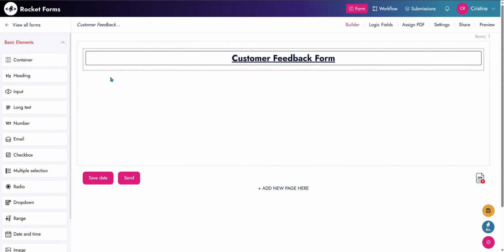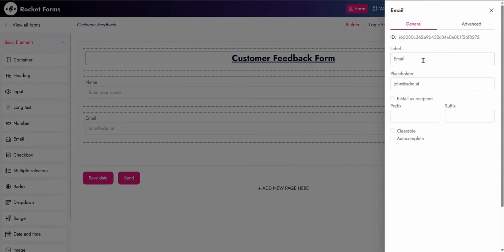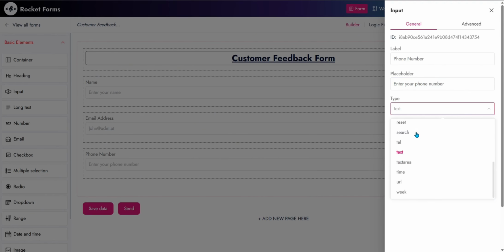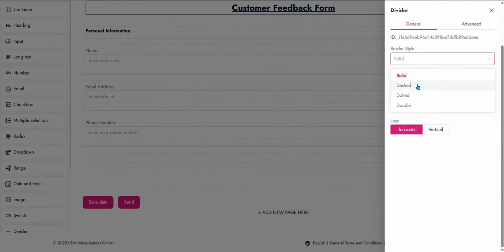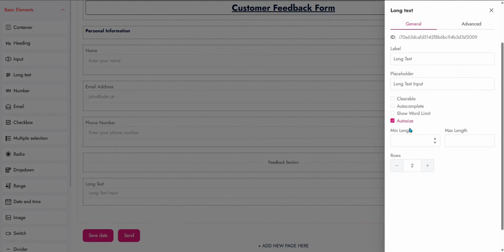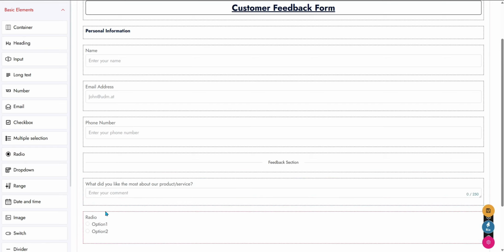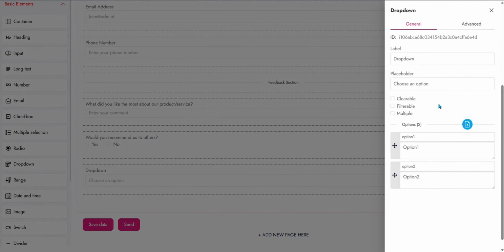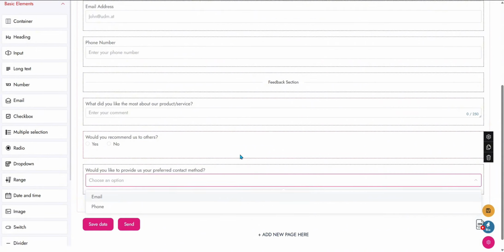How to Build a Customer Feedback Form with Rocket Forms | Form Tutorial Using Basic Elements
🎯 Learn how to build your first form using Rocket Forms!
In this beginner-friendly tutorial, we’ll walk you through creating a customer feedback form step-by-step using Rocket Form’s powerful Basic Elements.

👨‍💻 What you'll learn in this video:
* How to get started with Rocket Forms
* Using Basic Elements like:
  * Heading
  * Input field
  * Email field
  * Long text
  * And more!
  * Creating a complete Customer Feedback Form from scratch

Whether you're a business owner, marketer, or just exploring no-code tools, Rocket Forms makes it easy to create powerful online forms in minutes!